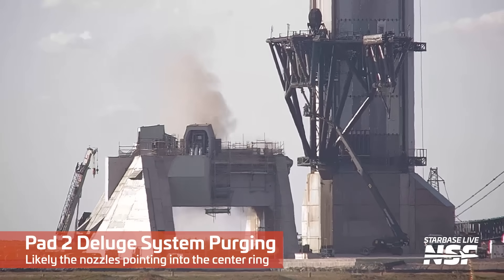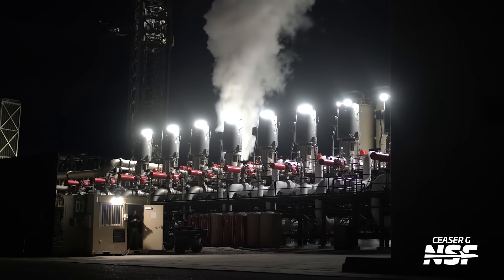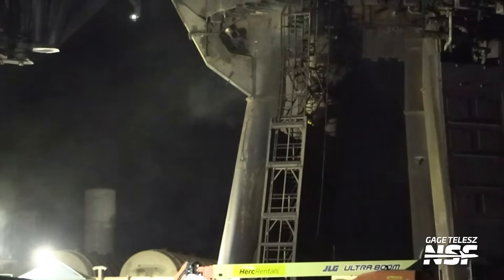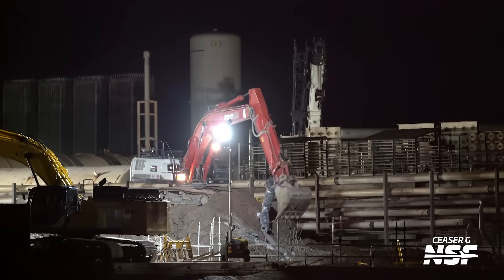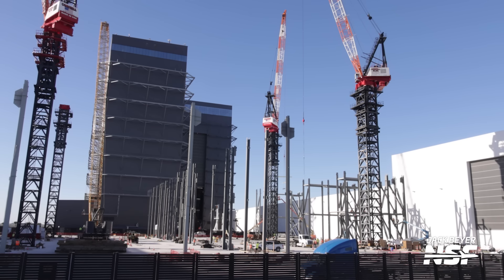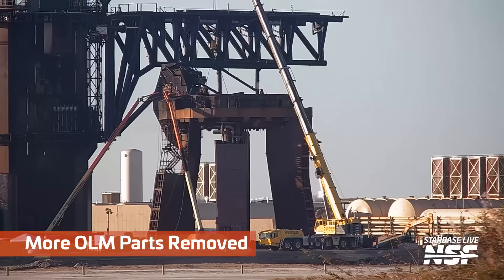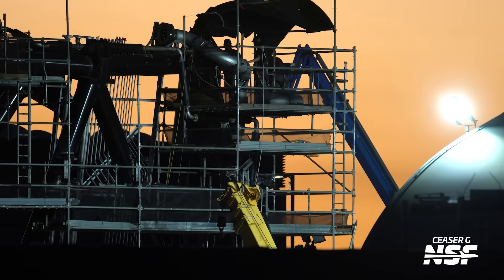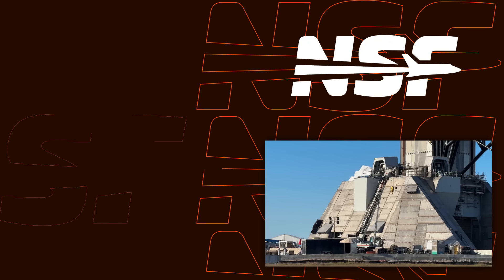"One last shower of flames from the old launch mount" | SpaceX Starbase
Sparks fly at Starbase as workers pick up the pace on demolishing Pad 1's Orbital Launch Mount amid preps for the next phase of operations with Block 3 Starship.

🎥 Video from Jack Beyer, Ceaser G, Gage, and Starbase Live.

Timestamps:
0:00 Roof Lifted Off Pad 1 Drawworks
0:16 Fourth Tower Crane Stacked
0:37 Pad 2 Deluge System Purging
0:51 OLM Cladding Section Removed
1:02 Scaffolding on Pad 1’s Chopsticks
1:39 Orbital Pad 2
2:04 Pad 2 LOX Farm Venting
2:33 Trees Planted at the Launch Site
3:15 Orbital Pad 1
3:37 Small Fire in the OLM
3:46 Crews Rush in With Extinguishers
4:29 Fire Extinguished
4:44 Broom, Bucket, and More Removed
5:02 Crews Return to Cutting the OLM
5:36 Tank Farm Berm Removal Continues
6:03 Ship 40’s Nosecone
6:19 Ship 41’s Nosecone
6:27 Ship 45’s Nosecone
6:36 Ship 42’s Nosecone
6:44 Ship 43’s Nosecone
6:53 Masseys Test Site
7:09 The Production Site
7:17 The Launch Site
7:25 Giga Bay Construction
7:56 Ship 39 in Mega Bay 2
8:15 Orbital Pad 2
8:26 OLM Sections Removed
8:58 Pad 2 Deluge Test
9:15 More OLM Parts Removed
9:59 White Structure Delivered
9:25 The Production Site
10:34 Pad 2’s Ship QD Arm
11:07 Ship Transfer Tube Install Jig
11:22 Pad 1 Demolition Continues
12:10 Orbital Pad 2

LDAPAABJRG2UMCU3